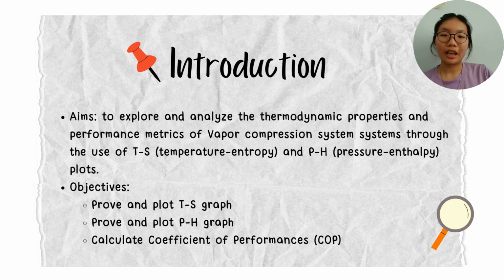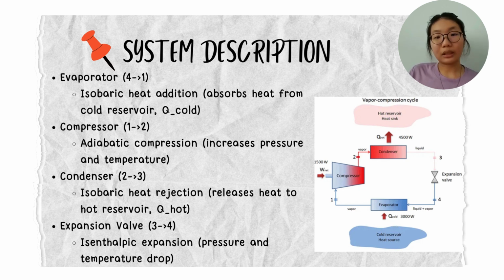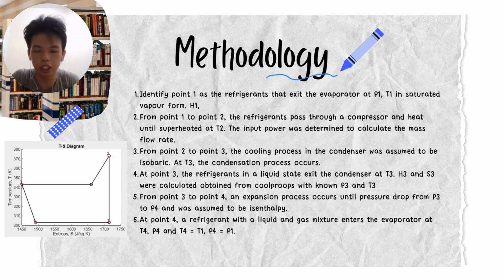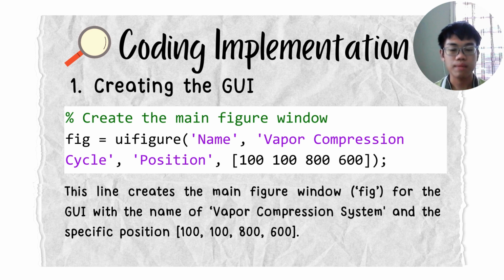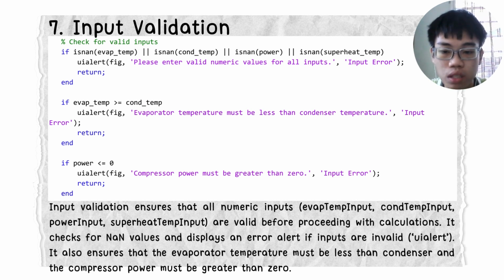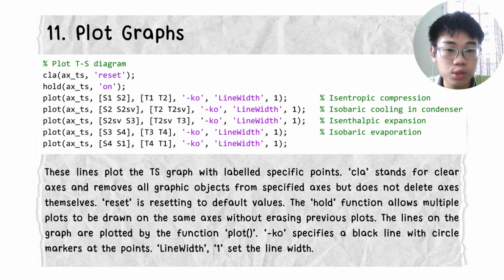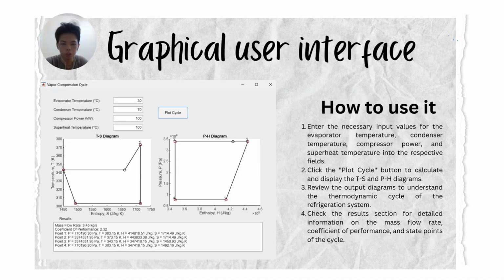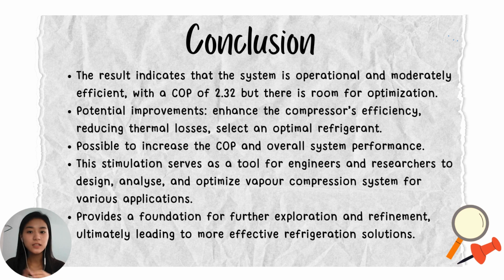Group10- Vapour Compression Cycle